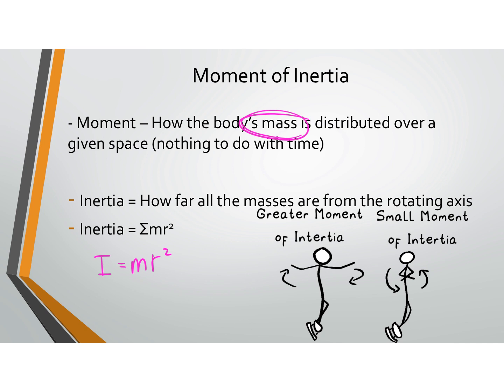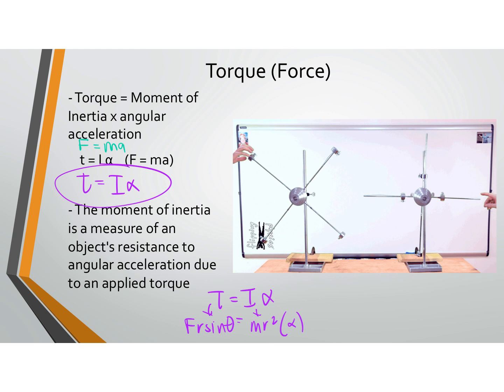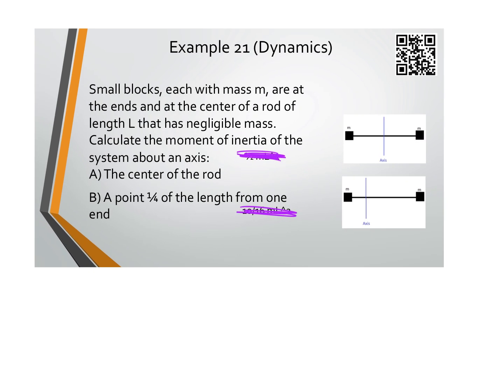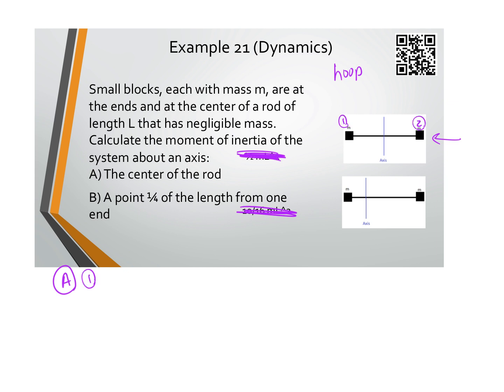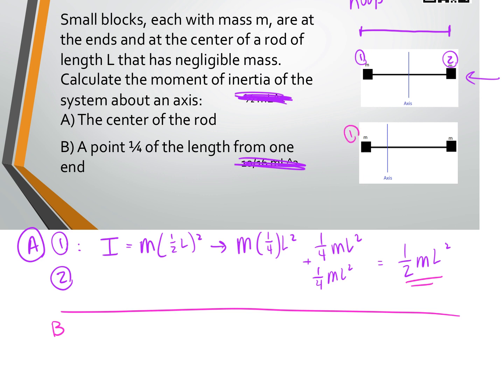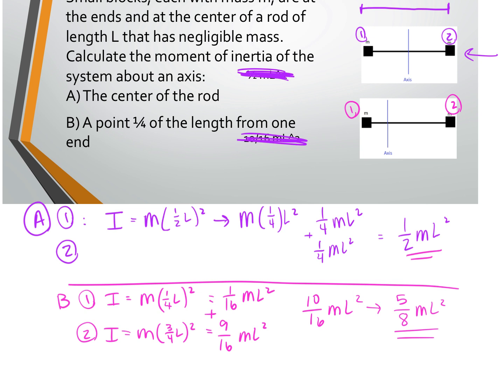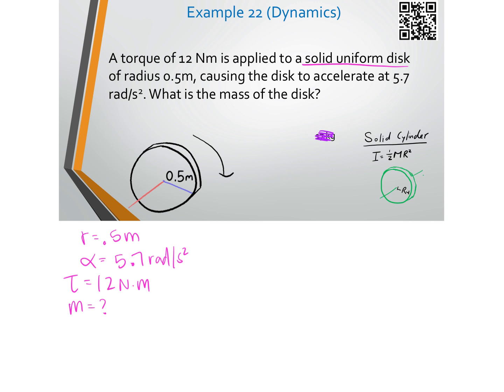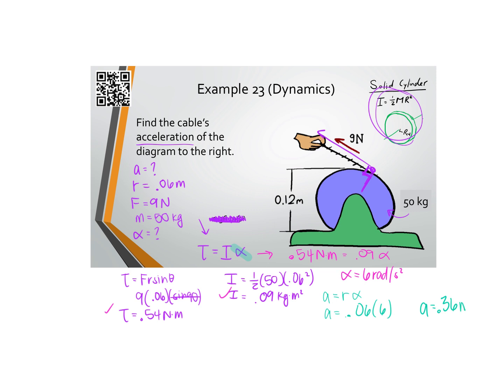AP Physics Moment of Inertia 4.9.24